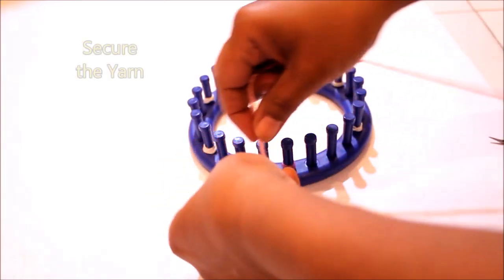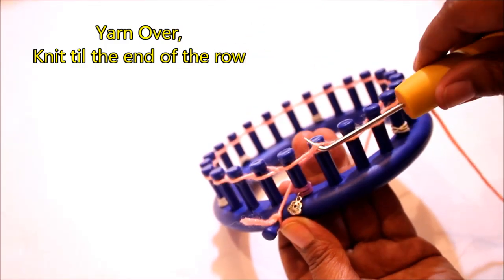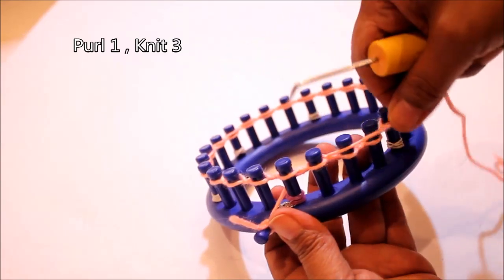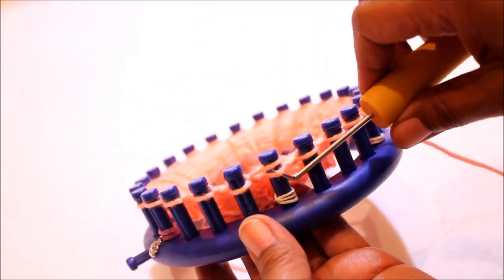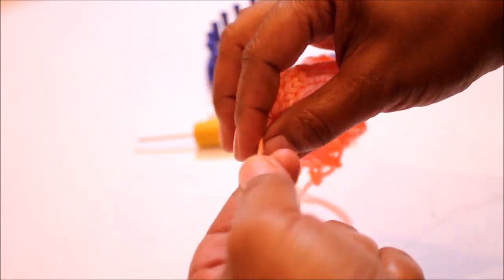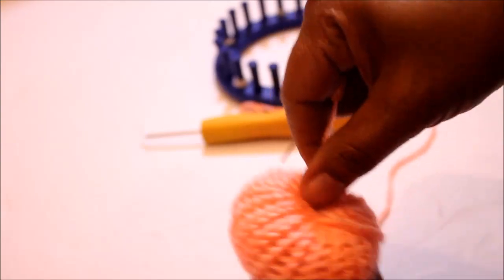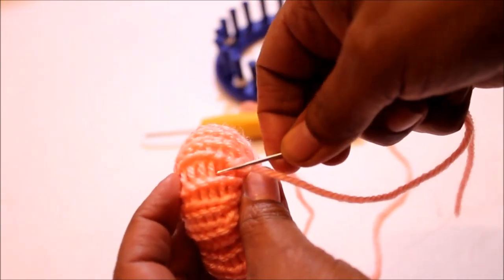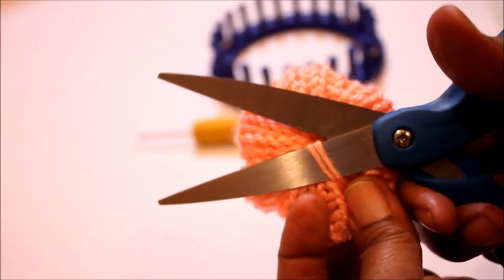LOOM KNITTING FLOWERS ( Round Loom ) | Strickring | Tejer a Telar | Tricotin | نول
How to Loom Knit a Flower on a Circle Loom using the Knit and Purl combination for a Rib Stitch. Beginner Easy Project Pattern for a Puffy Flower . For supply list and more information see description below.

Address:
Denise Canela
S. Florida, Florida 3308282